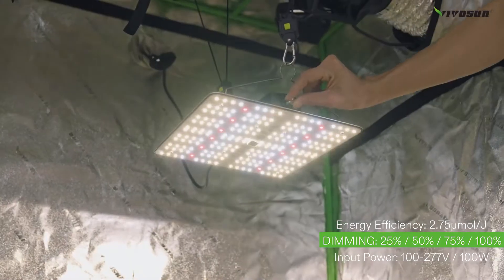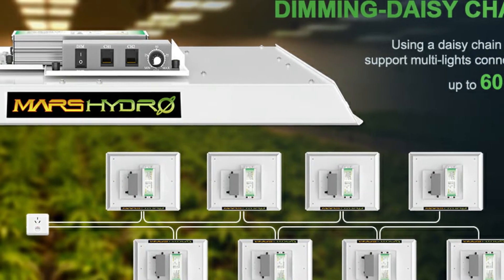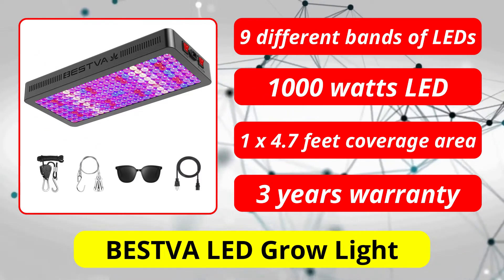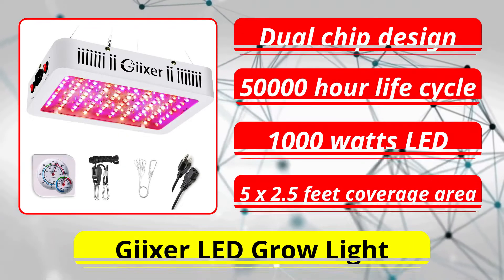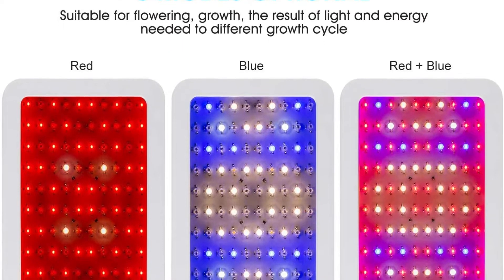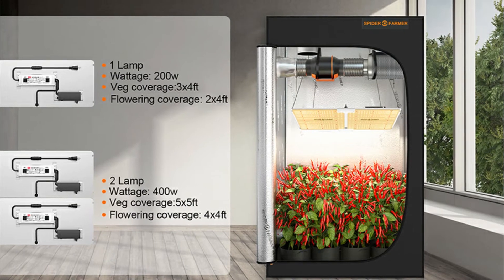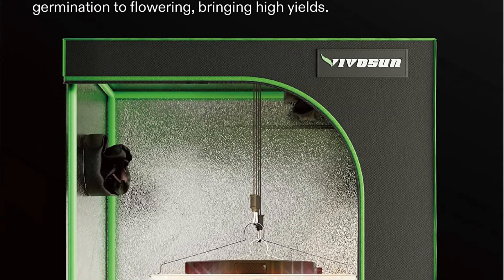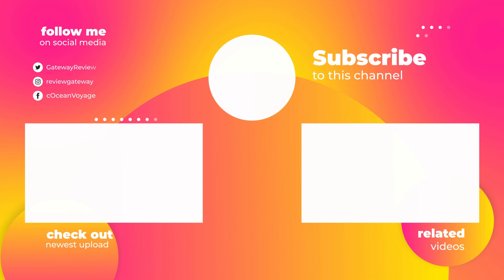Best Full Spectrum LED Grow Lights (2022) | LED Grow Lights Houseplants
1️⃣ MARS HYDRO Led Grow Light
2️⃣ BESTVA LED Grow Light
3️⃣ Giixer LED Grow Light
4️⃣ SPIDER FARMER LED Grow Light
5️⃣ VIVOSUN LED Grow Light

About This Video:
In this video, we are going to discuss the top 5 best LED grow lights in 2022. We will be discussing the pros and cons of each light, as well as which one is best for your needs. After watching this video, hopefully you will have a better idea of what kind of LED grow light is right for you and be able to make an informed decision when purchasing one.